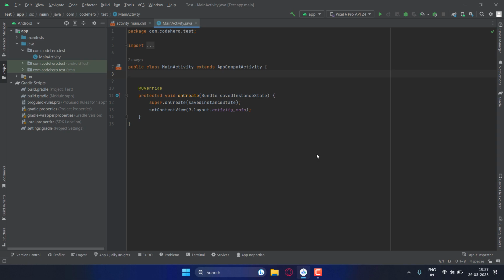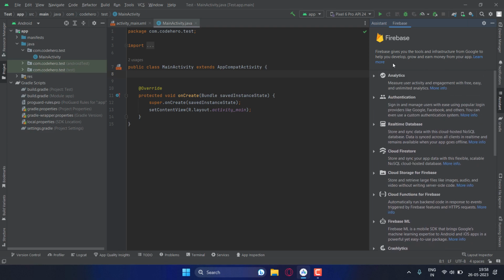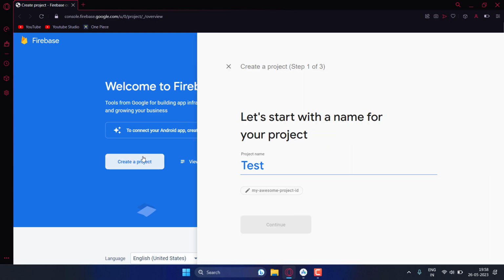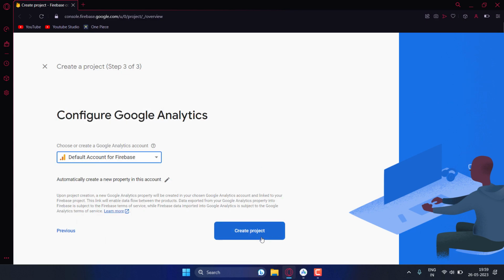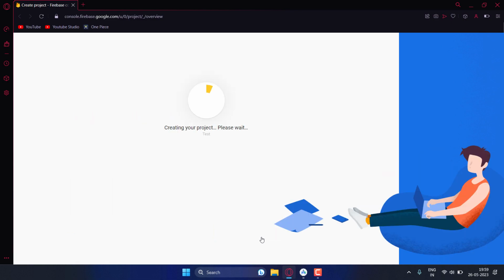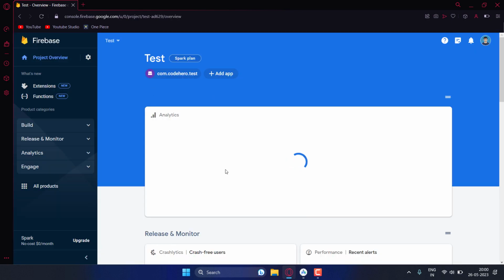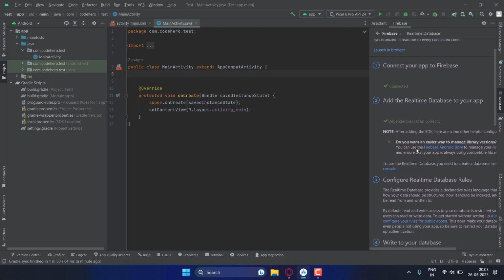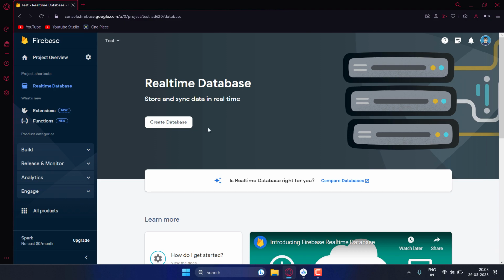Connect Firebase in Android Studio | Easy Method | 2024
Hello Guys, today in this video I am going to show you how to connect firebase to Android Studio. I have tried to give simple step-by-step guide in the video.

I have also made a videos about Android Studio, I hope these videos help you